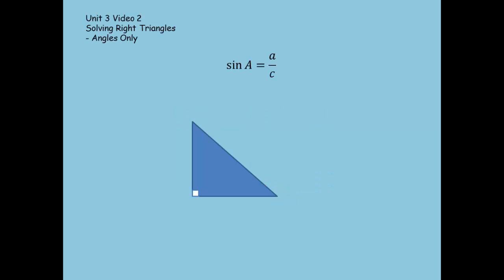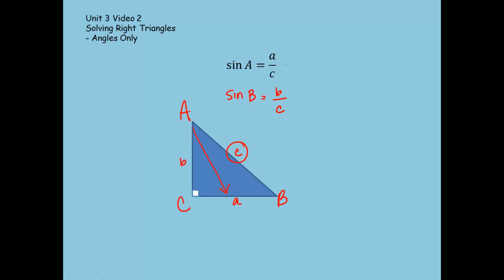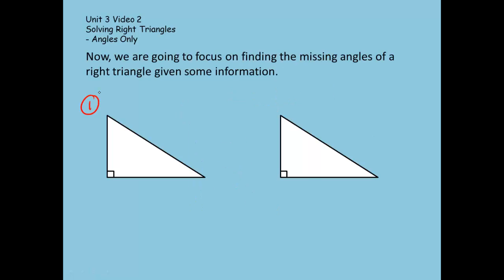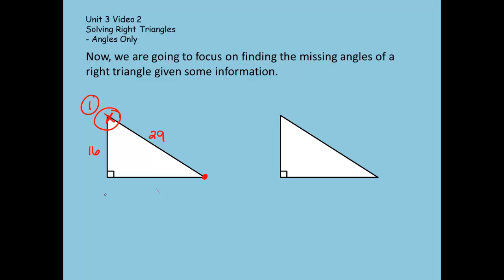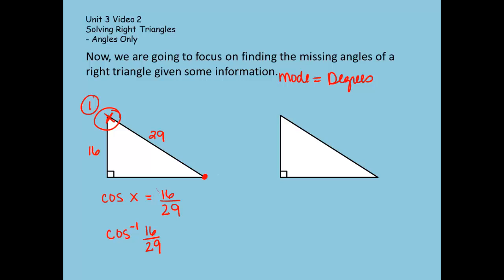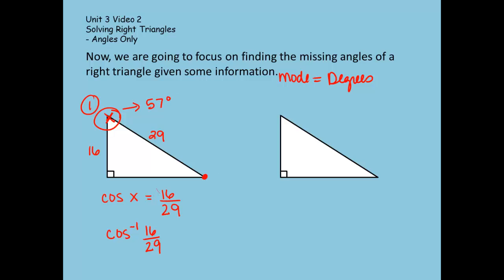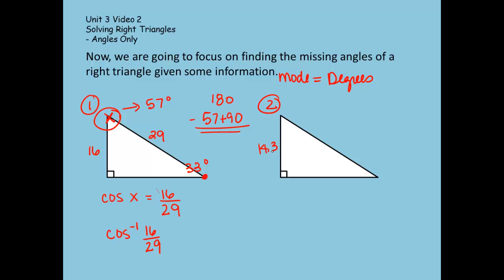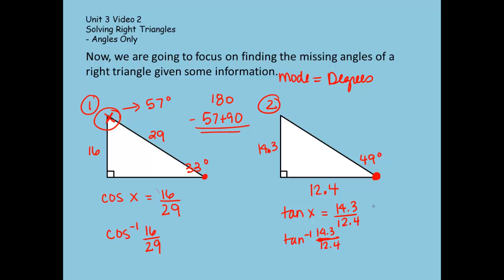Unit 3 Video 2 - Solving Right Triangles Angles Only